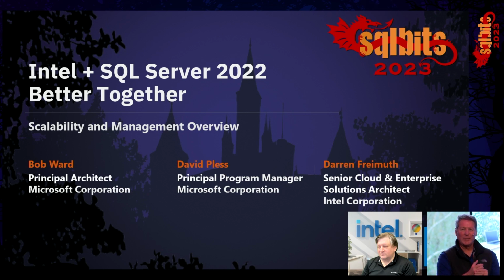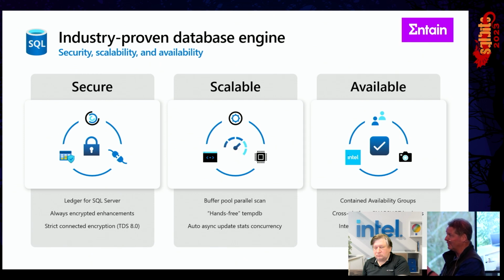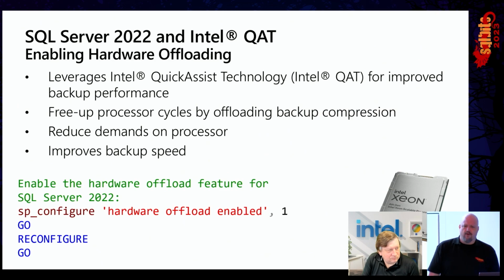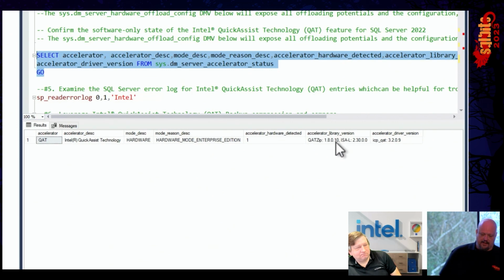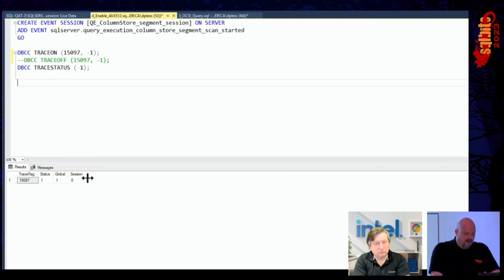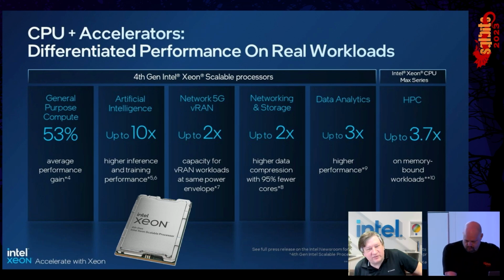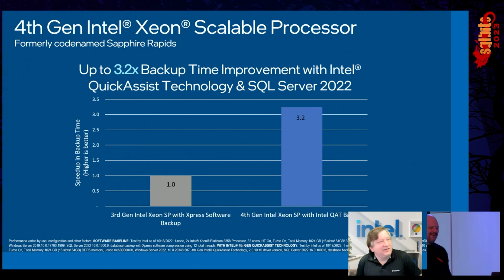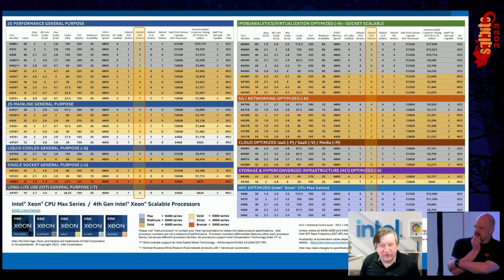Platform Innovations with SQL Server 2022 + Intel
Get ready for a journey through the cutting-edge platform advancements in SQL Server 2022! In this must-attend session, our Microsoft and Intel subject matter experts will take you on a tour of the latest platform innovations, demonstrating the new capabilities and solutions that are driving the next generation of database administration. Discover how Intel technologies are powering the SQL Server experience and hear about the latest hardware advancements from Intel that are shaping the future of the platform space. We'll dive into the backup compression improvement enabled by SQL Server 2022 and Intel® QuickAssist Technology (QAT). You'll learn how this integration allows for offloading of compute overhead, reduction of CPU usage, improvement of backup completion times, and reduction of storage consumption. We will also discuss the latest Intel hardware and where we are going next with SQL Server and Intel technologies.  We will also cover Intel AVX-512 (Advanced Vector Extensions 512-bit) technology designed to accelerate the performance certain computing tasks, allowing the processor to perform multiple operations in parallel. SQL Server 2022 can leverage AVX-512 instructions to improve the performance of certain query operations by offloading compute-intensive operations to the processor. By utilizing AVX-512, SQL Server can take advantage of the improved parallelism and faster performance offered by modern processors, providing customers with faster query execution times and improved overall performance by offloading some of the work from the CPU to the processor. Don't miss your chance to be at the forefront of the platform revolution and discover the latest advancements in SQL Server and Intel technologies!

Speaker BIO: Bob Ward is a Principal Architect for the Microsoft Azure Data SQL Server team which owns the development and servicing for all SQL Server versions. Bob has worked for Microsoft for 26 years supporting and speaking on every version of SQL Server.